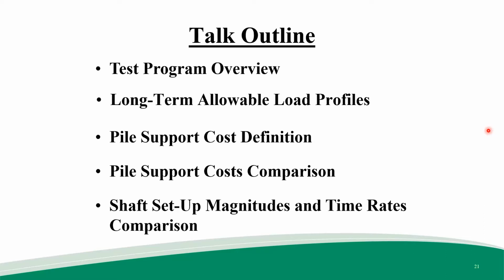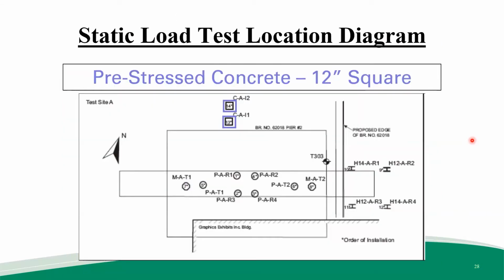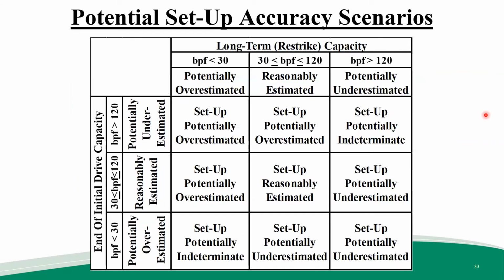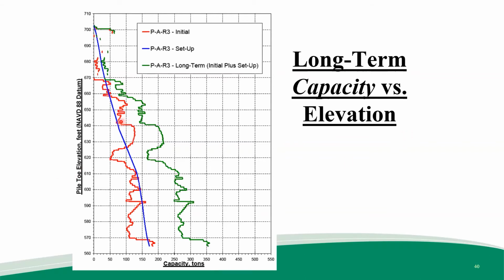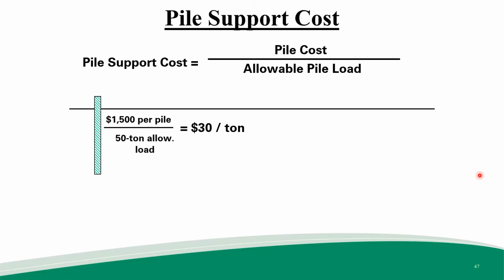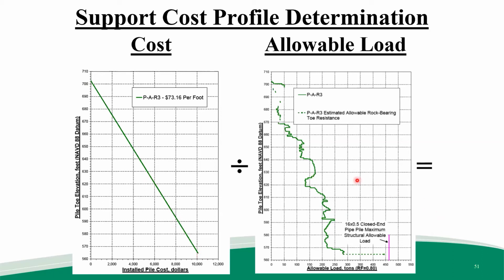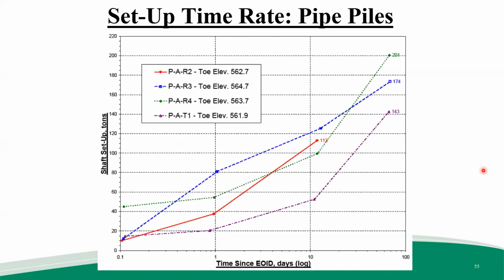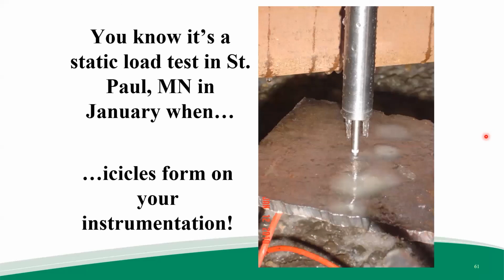October 12, 2022 ITS Money Webinar: Van Komurka, P.E., D.GE, F.ASCE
Speaker Van Komurka, P.E., D.GE, F.ASCE of GRL Engineers presents "Field Testing Comparison of Four Driven Pile Types."